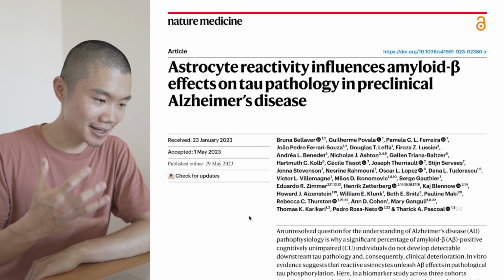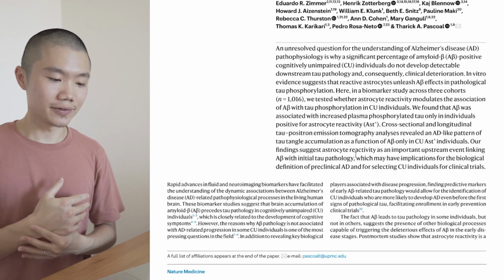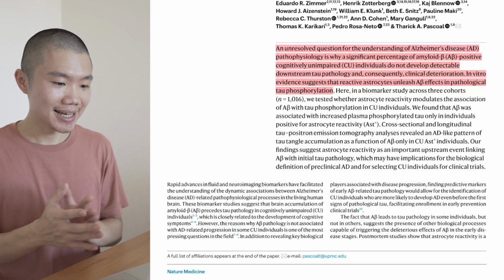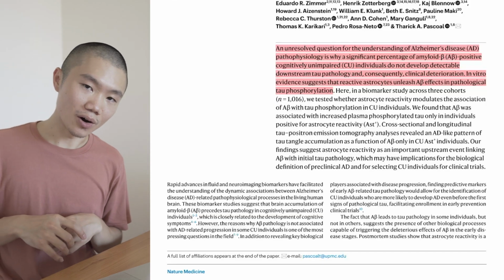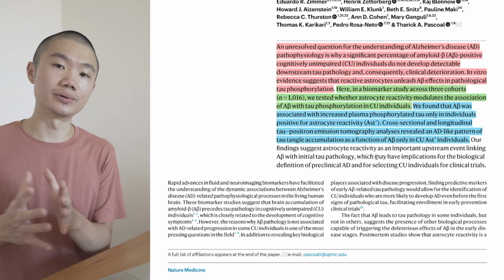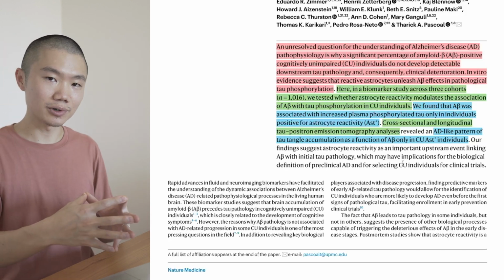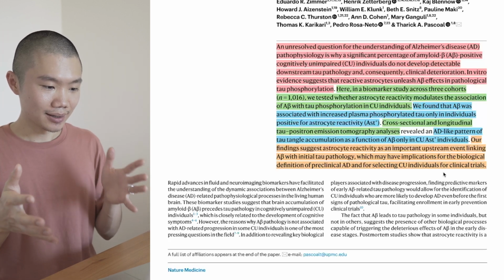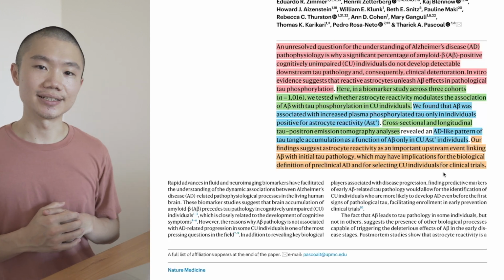4 steps to breaking down an abstract of any research paper.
I feel your pain.

The pain of spending 45 minutes reading a 8-page scientific article and not having a clue about what the heck is going on after.

I’ve gone through that pain, having read hundreds of articles back to back (yes, including the reference list) for the past 6 months.

Then I had enough because I knew that there must be a better way.

Or else, why do prominent journals like Nature and Science force their authors to provide abstracts with a strict word limit?

The core ideas are all laid bare right below the title and author list within the abstract.

Yet as amateur scientists, we feel the need to legitimize ourselves by diving straight into the main body of the article and skimp on the abstract.

Because that’s what the professors do, don’t they?

I hate to break it to you, but the pros actually ONLY read the abstract 99.99999% per the time.

You can get a grasp of the key knowledge just from the abstract and decide whether or not you’d like to dig deeper.

Here’s how to breakdown the abstract of any paper in 4 simple steps:

1. Introduction: explains the current state of knowledge around the subject and what question is edit unanswered.

2. Methods: explains the experimental methods the authors used to answer the research question.

3. Results: explains the outcome from the experiments.

4. Conclusion: explains how the results fill up the knowledge gap as proposed in the introduction.